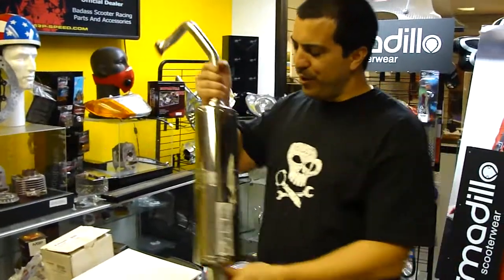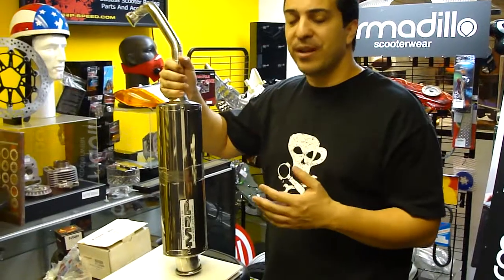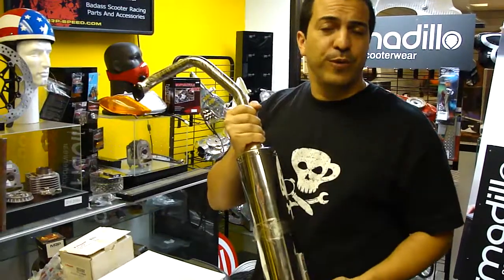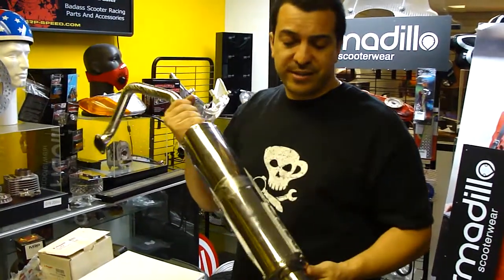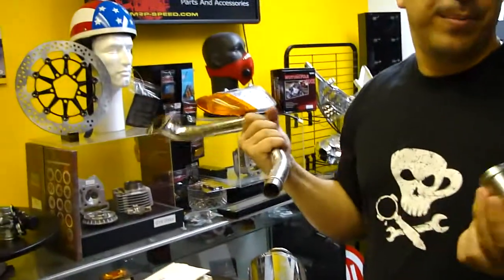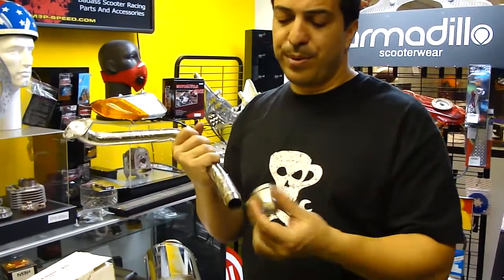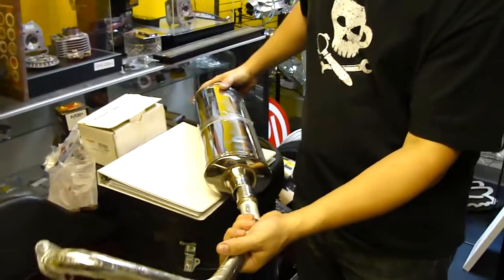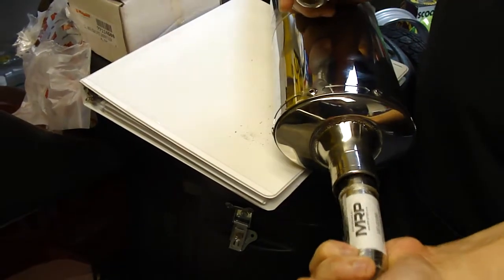Converting Type 1 Header to Type 2 / 3 Exhaust with Spacers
Explaining how to connect the smaller type 1 headers from GY6C GY6B units to a Type 2 Oval or Type 3 Carbon Exhaust from MRP

Ask your dealer to order a header spacer

This works on the ITA 150 and Echarm SCharm CF MOTO exhausts. Converts type 1 header to type 2 / 3 exhaust if you want to use a different canister